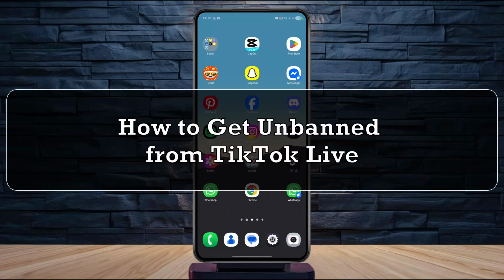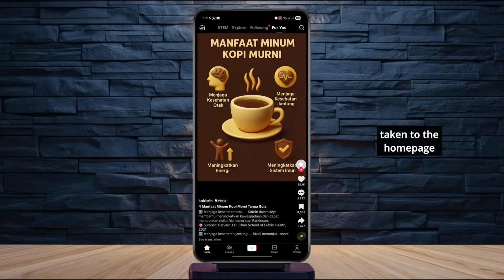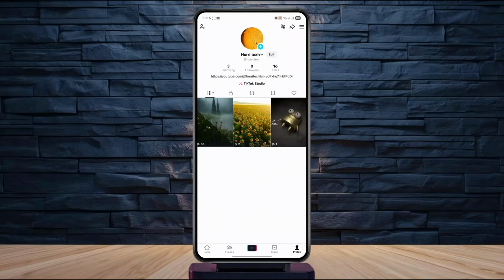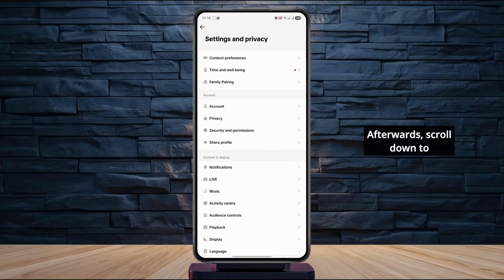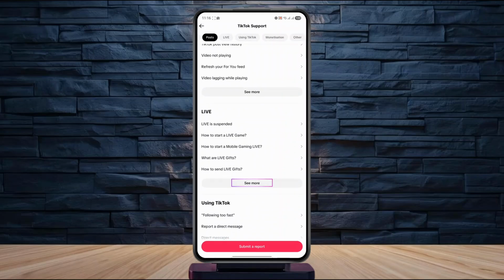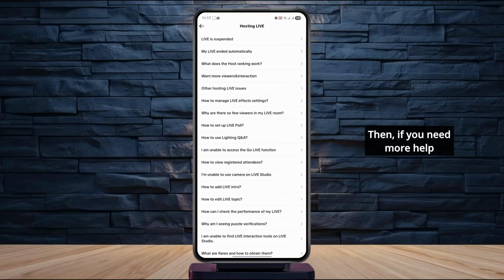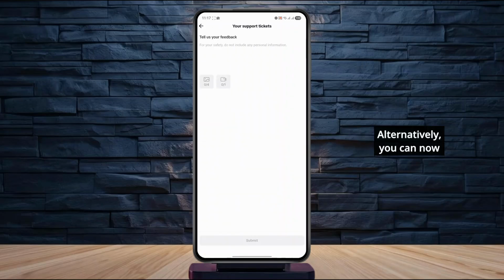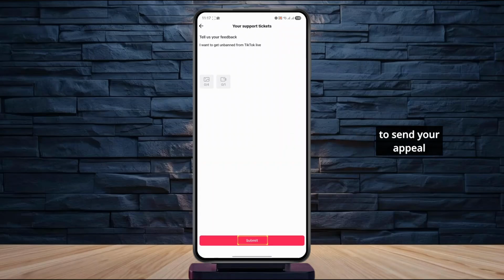How to Get Unbanned from TikTok Live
How to Get Unbanned from TikTok Live (2026)! Want to get unbanned from TikTok Live so you can start streaming again? This video will guide you through the steps on how to get unbanned from TikTok Live quickly and easily. Whether you're asking, "How do I remove a TikTok Live ban?" or need help understanding why you were banned, this tutorial has you covered. Learn the steps to appeal your ban and get back to broadcasting on TikTok Live. Watch now to see how you can get unbanned from TikTok Live today!

Timestamps:

00:00 How to Get Unbanned from TikTok Live
00:10 How Do I Remove TikTok Live Ban?